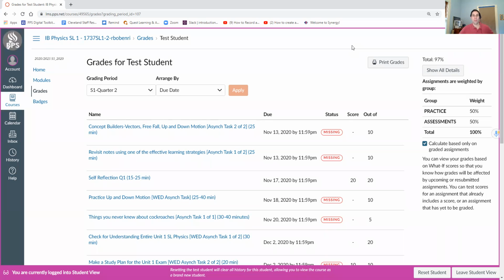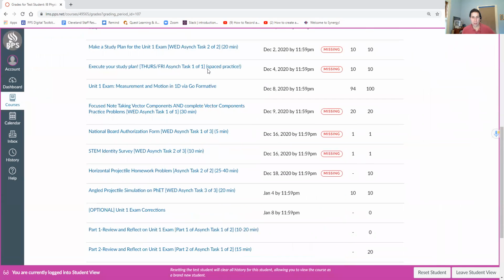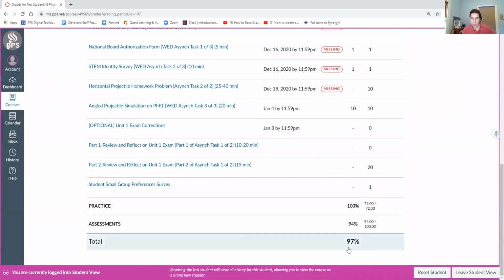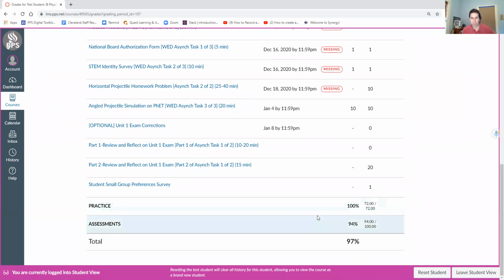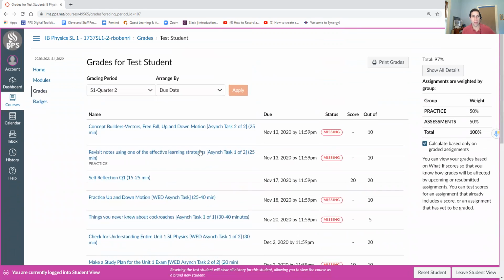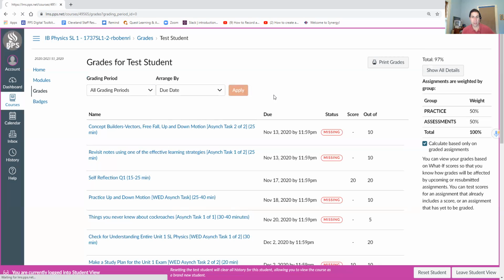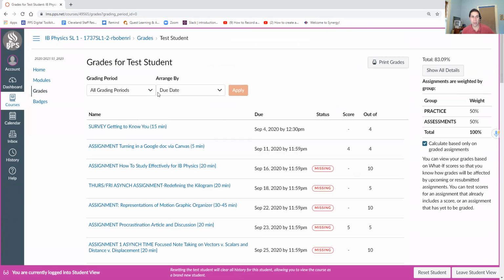How to ensure you are seeing your grade in CANVAS for ENTIRE semester (and not just one quarter).